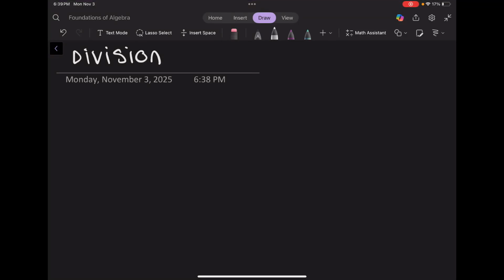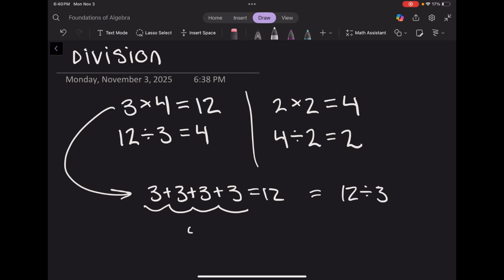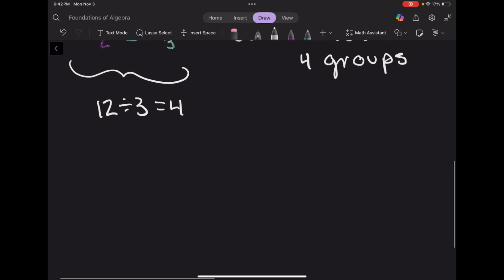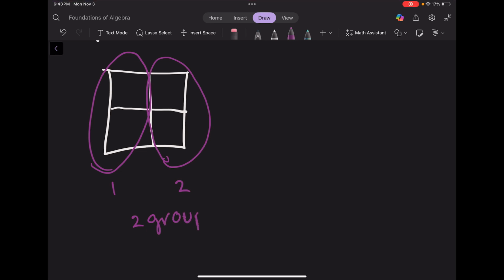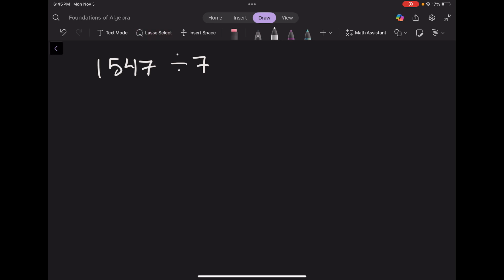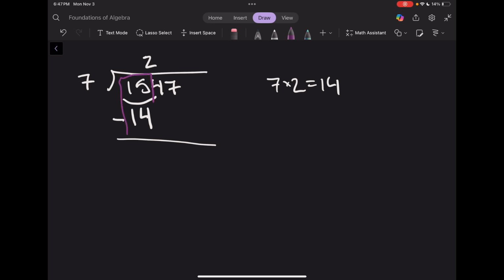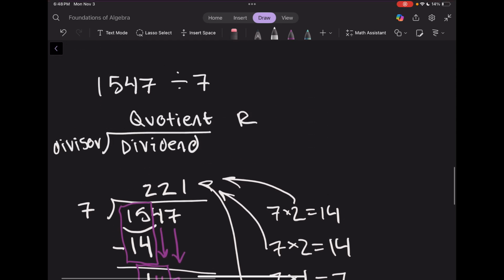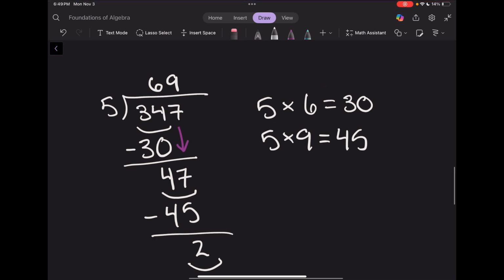Division Explained - Groups and Reverse Multiplication